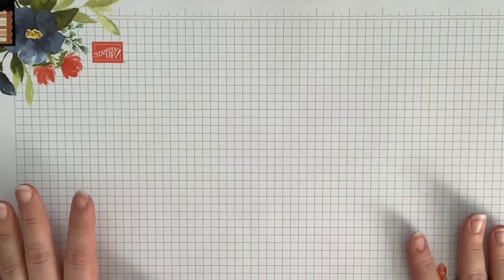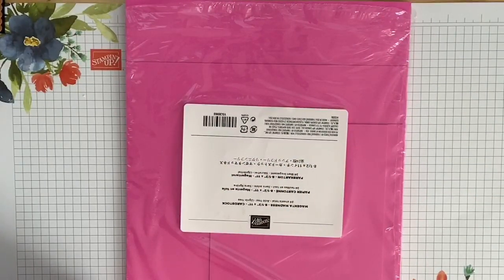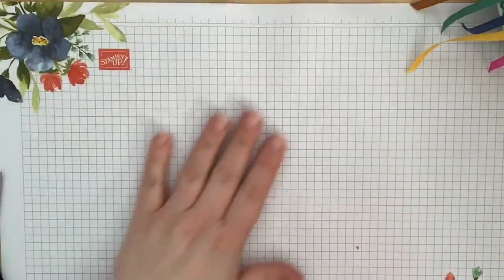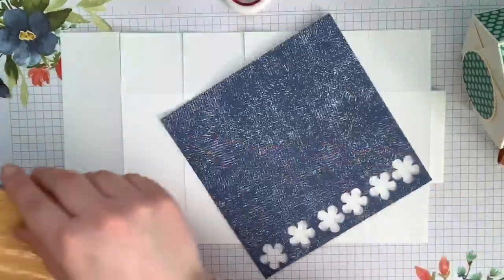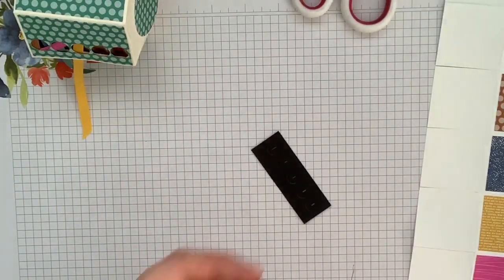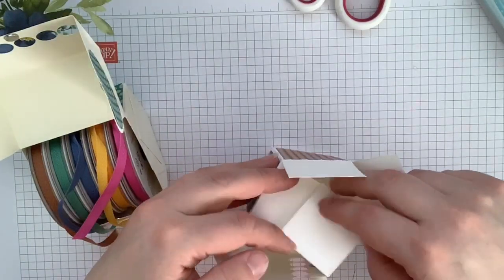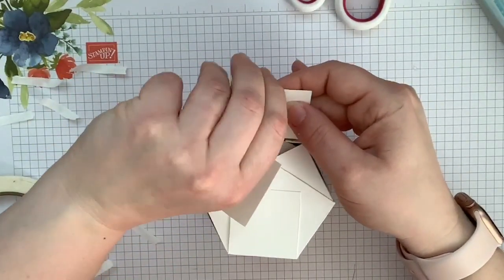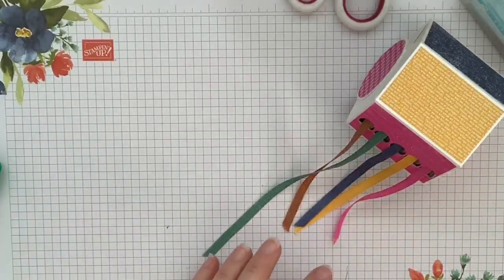2020-2022 In Color Ribbon Dispenser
Coffee & a card- May 24, 2020
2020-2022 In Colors